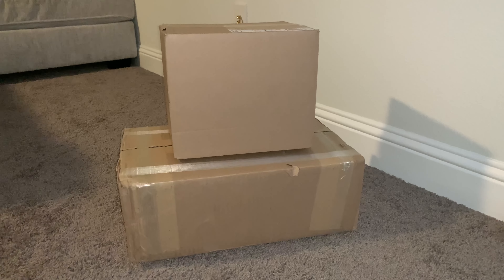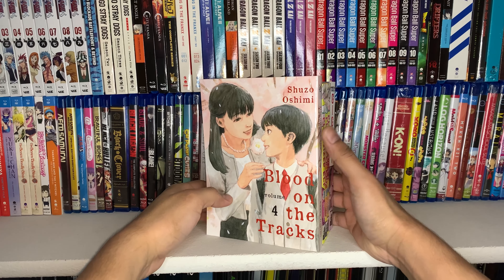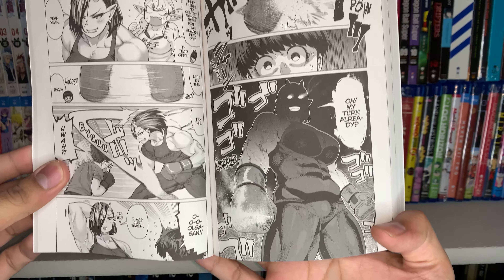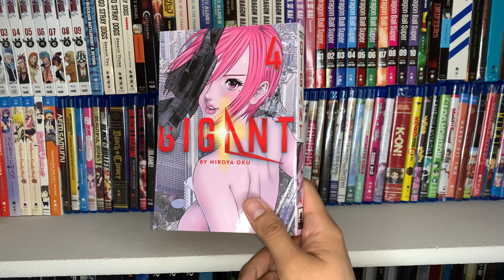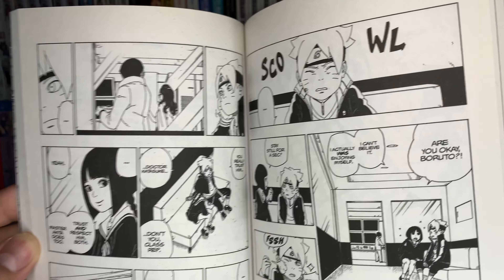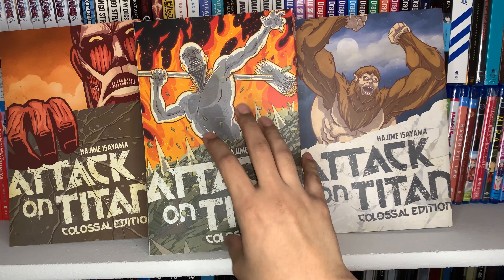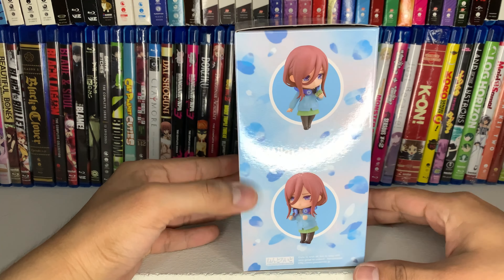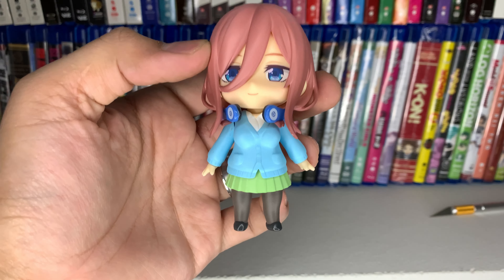Colossal Manga Haul & Nendoroid Unboxing | January 2021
Hello guys, Here is the last manga haul of January 2021. From now on I think I will do monthly manga hauls. Want to change up the content a bit so expect more reviews/unboxings/ first impressions.

Also, at the end of the video I have a nendoroid unboxing of Miku Nakano!

Chapters:
0:00 Intro
1:16 box 1
6:00 box 2
12:18 Nendoroid Unboxing